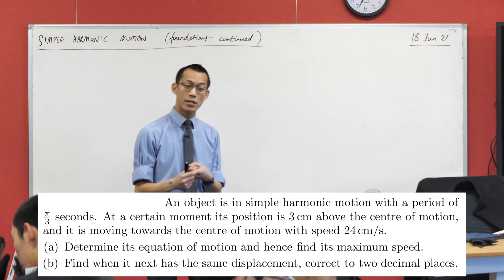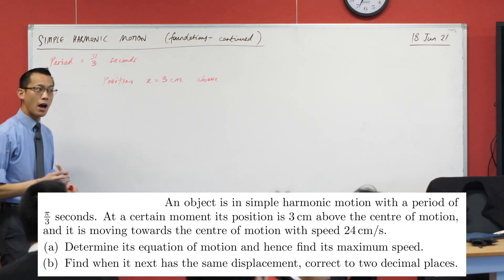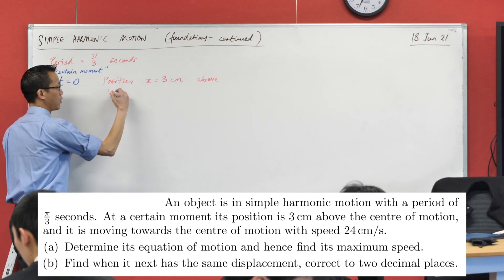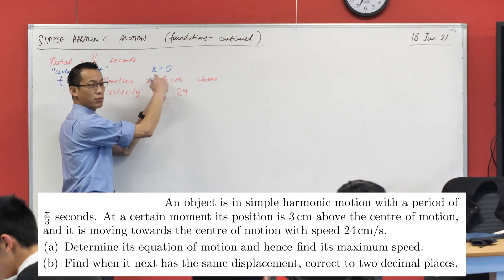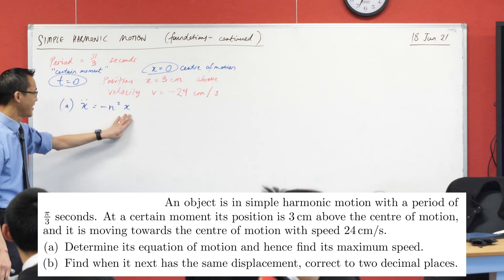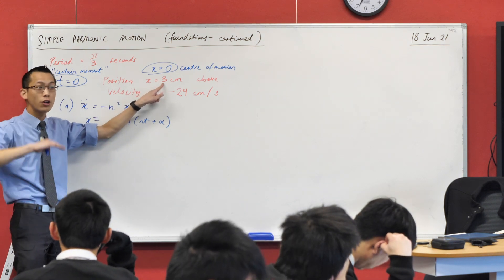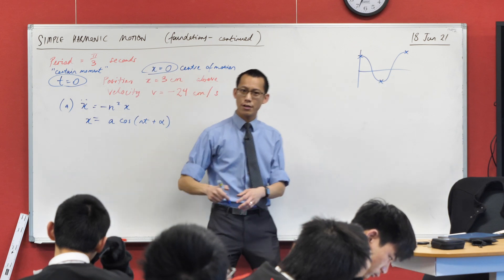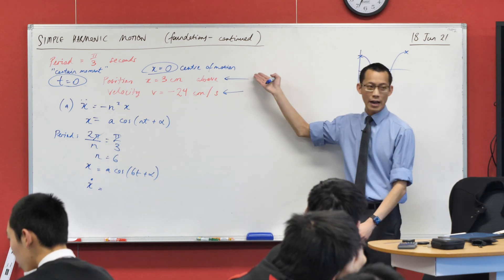Simple Harmonic Motion example (1 of 3: Interpreting given data)